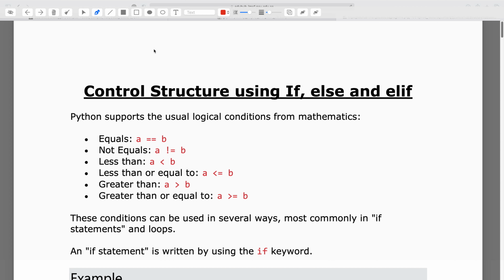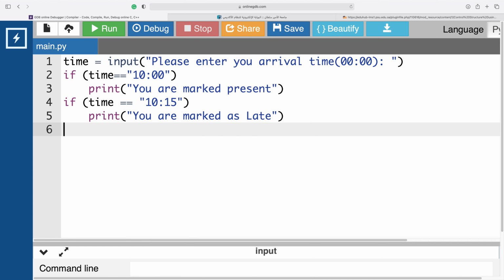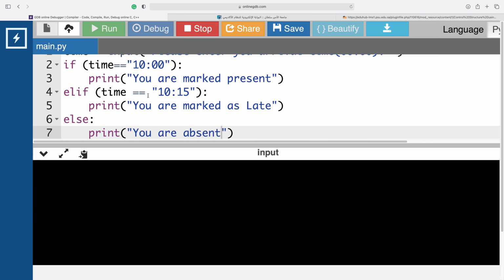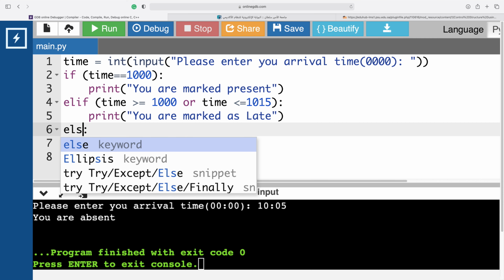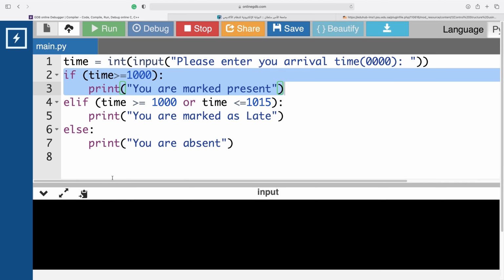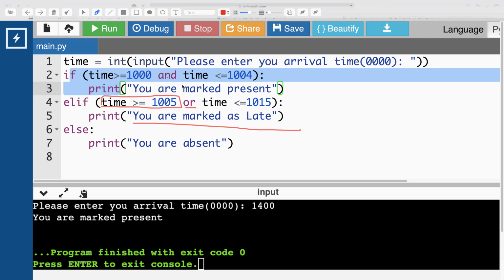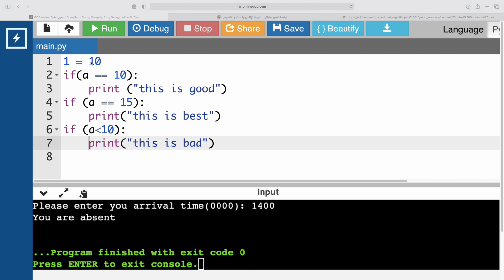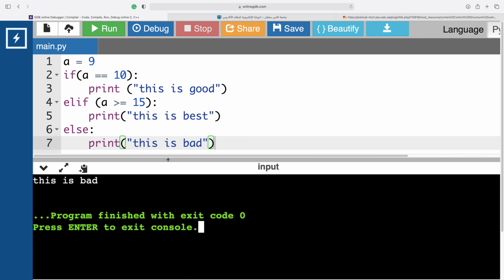Python If elif statements with AND OR and Comparison Operators